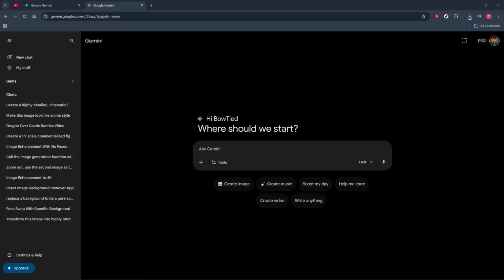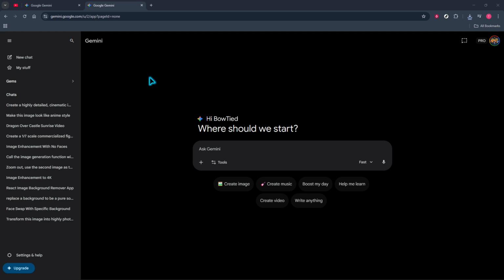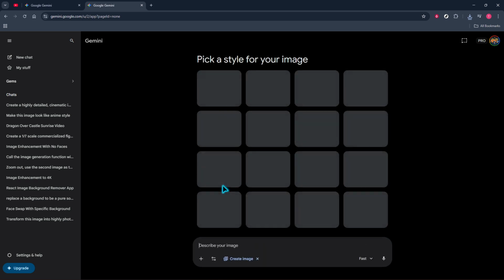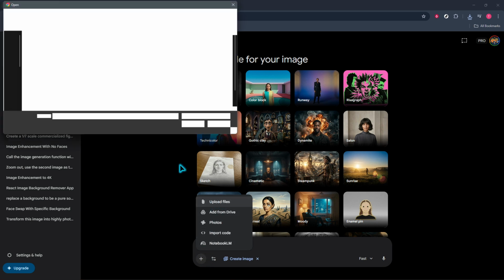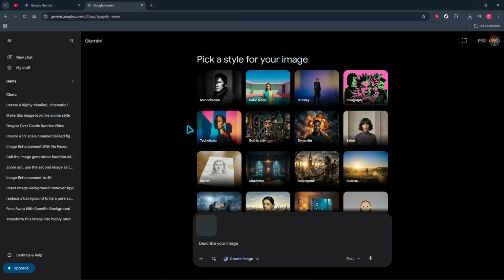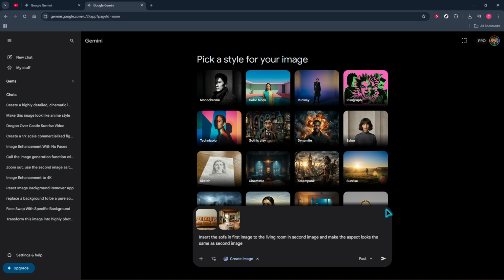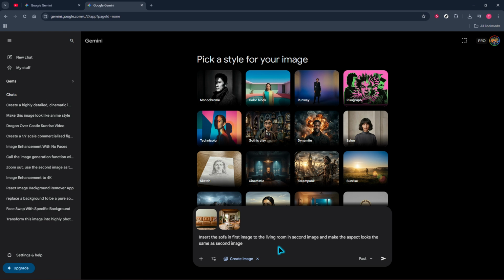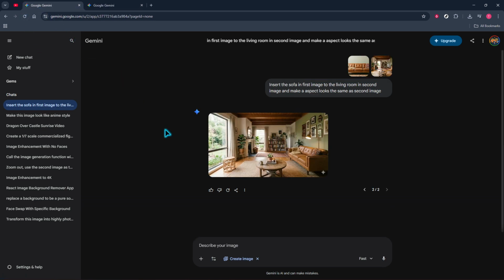How To Use Nano Banana For Interior Design [2026 Guide]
How To Use Nano Banana For Interior Design